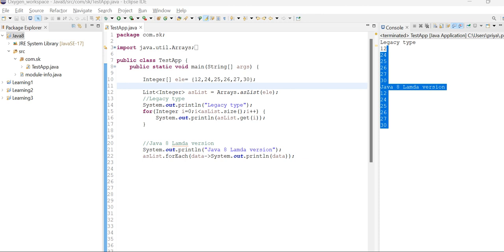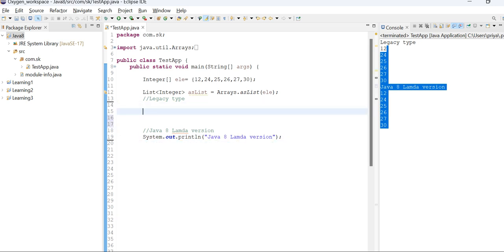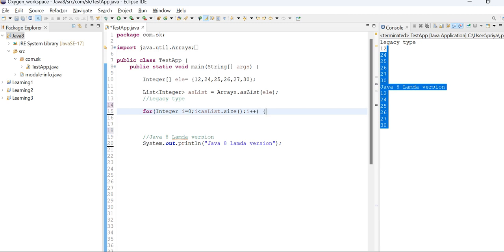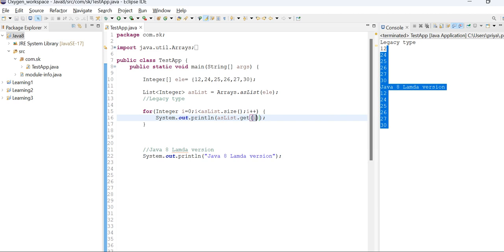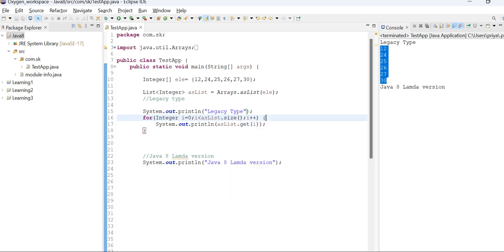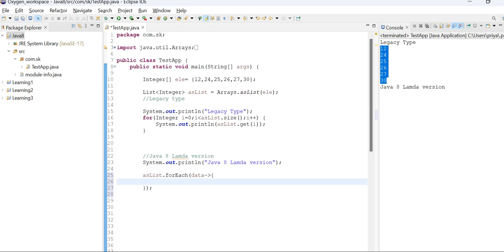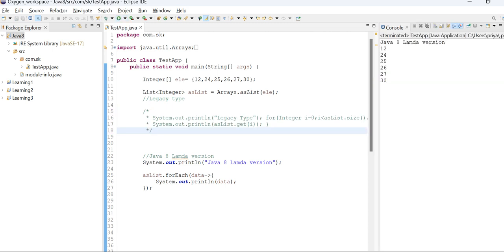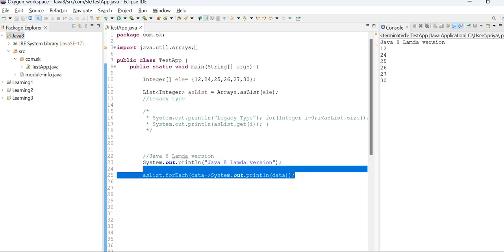Lamda Expression example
Lamda Expression example in Java
Please follow @pssoft for more such videos and educational content.